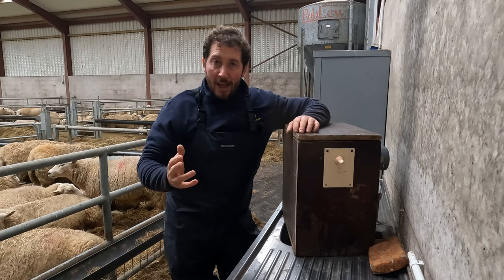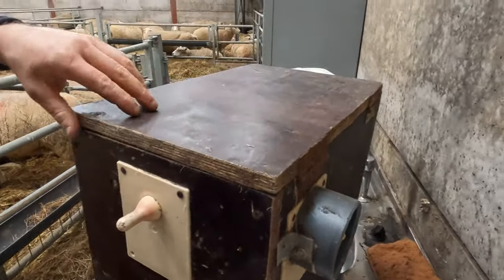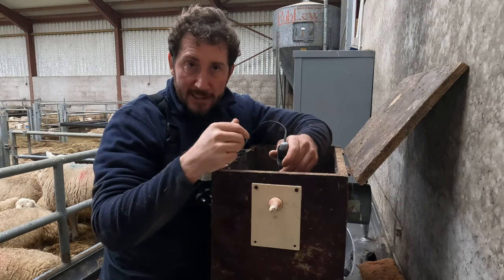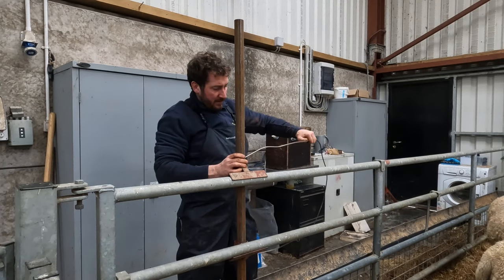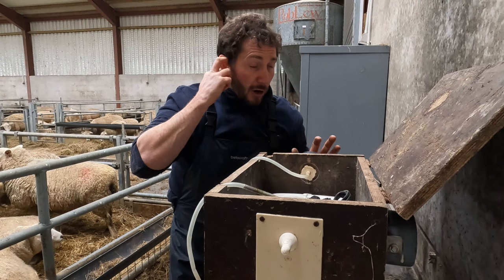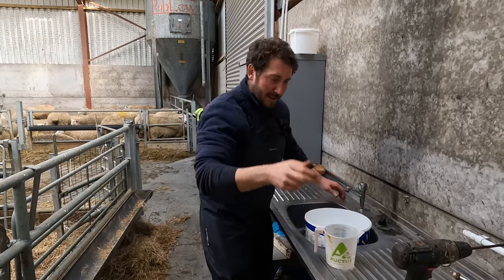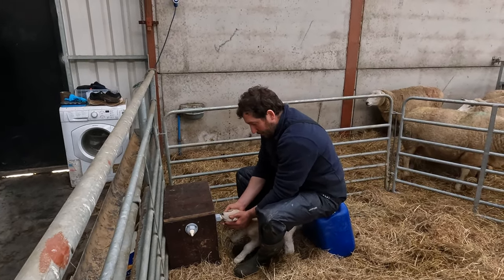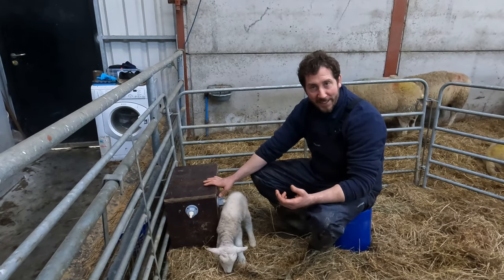Building a Homemade LAMB FEEDER. Forget the bottles!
This video is about the problems encountered during lambing with orphan lambs that require continual feeding when time is scarce on the sheep farm.

This time saver is a homemade machine which is relatively cheap to manufacture that cuts the workload with feeding these pet or cade lambs.

The major downside to this machine is that feeding these lambs is so easy, it is much easier to keep and rear them which will lead to a big milk replacer bill.

These part are all available at

Check out Sheep School on Facebook.

Feel free to drop me a comment and also if you have any questions or suggestions.
David.